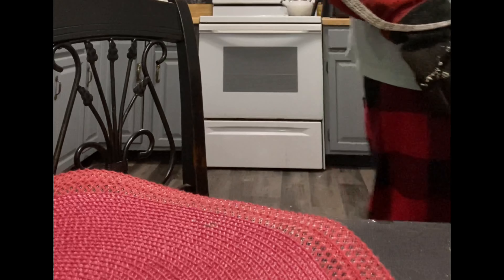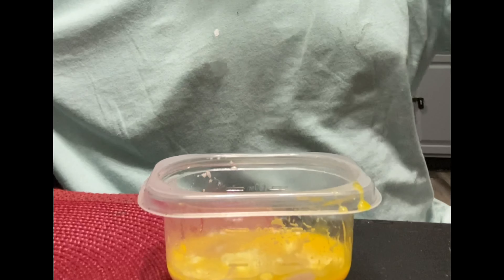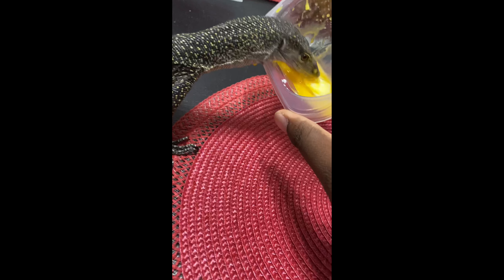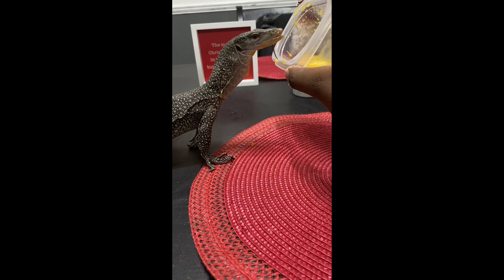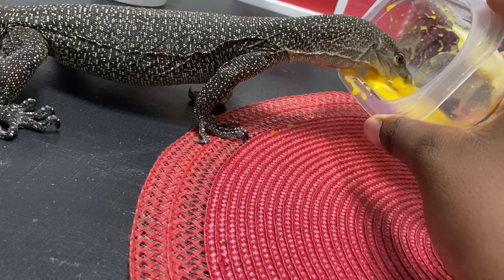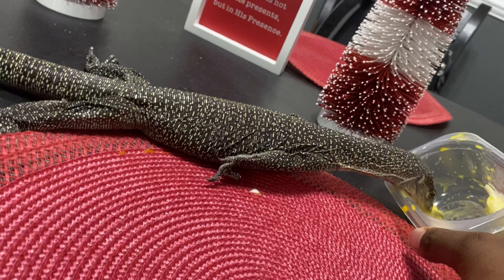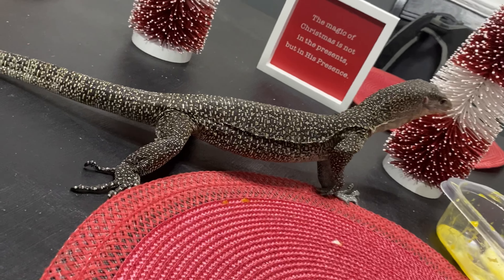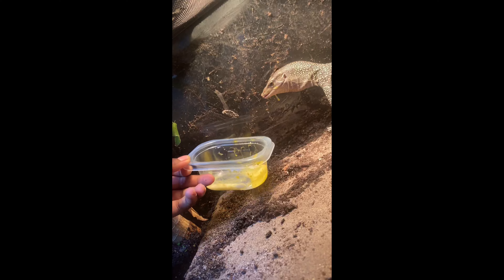Vlog 2 || How to encourage your Mangrove monitor to eat!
I found out that egg yolk is a great food motivator for picky mangrove eaters!